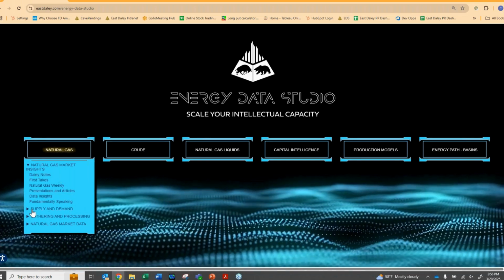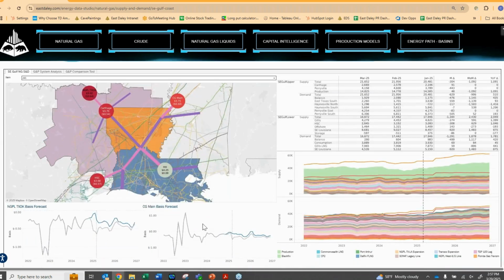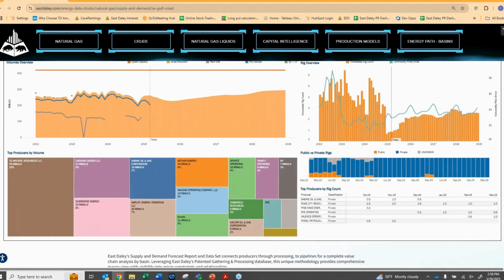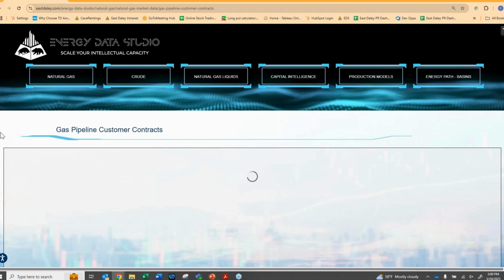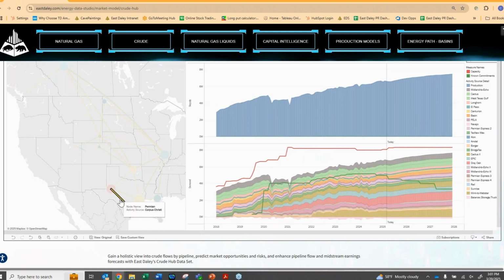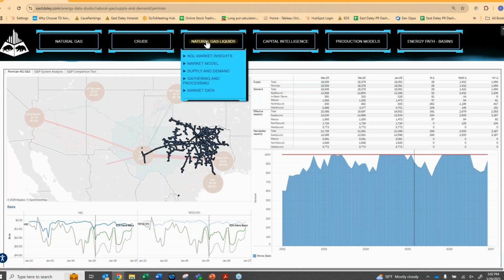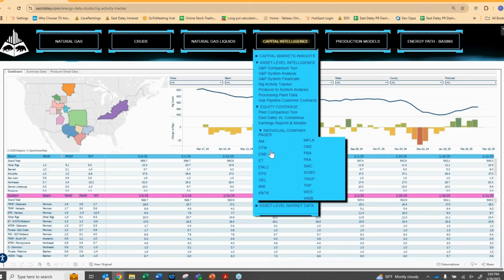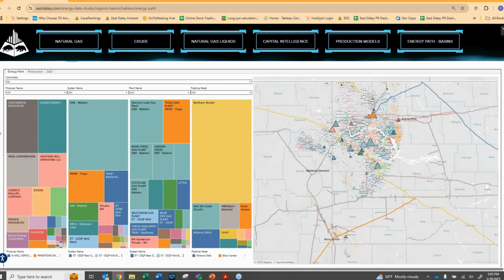Energy Data Studio Demo